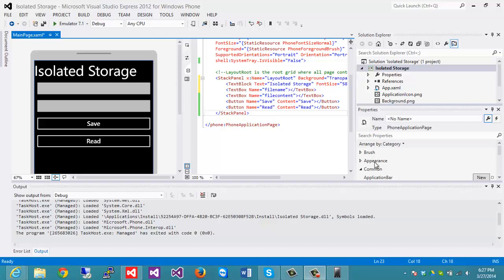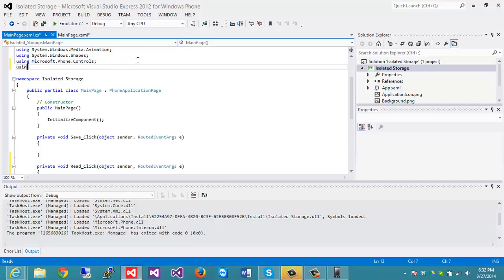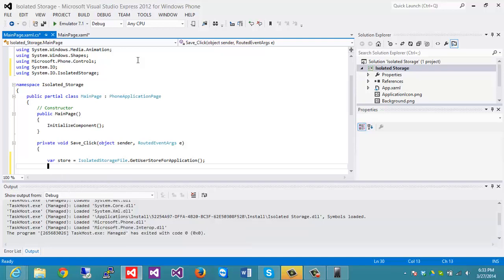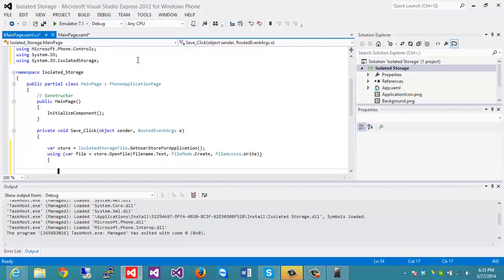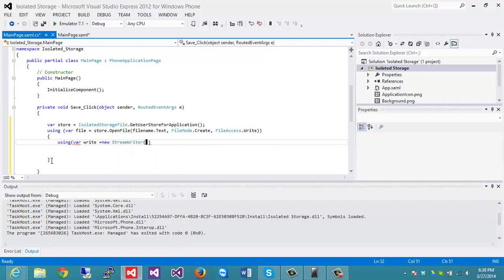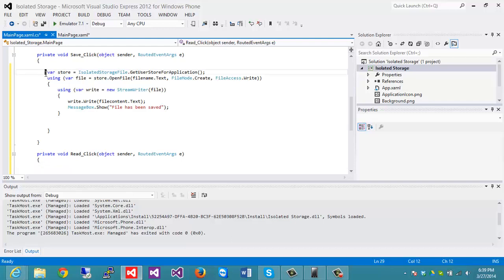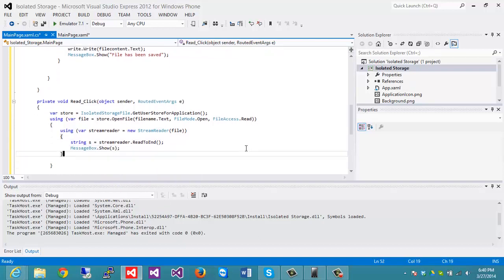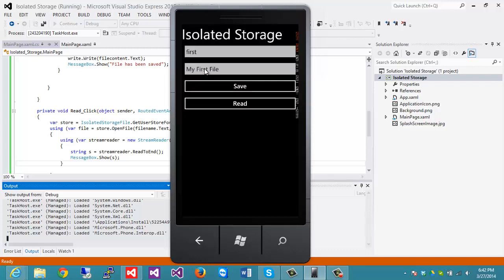Skilltrix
Skilltrix is an interactive online platform for growth driven people.